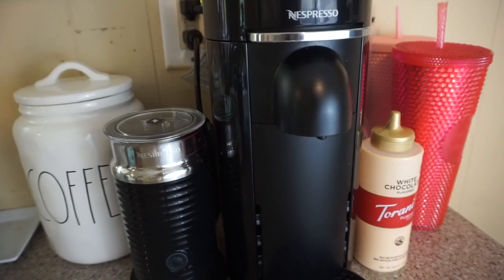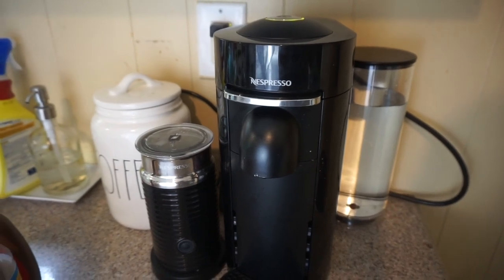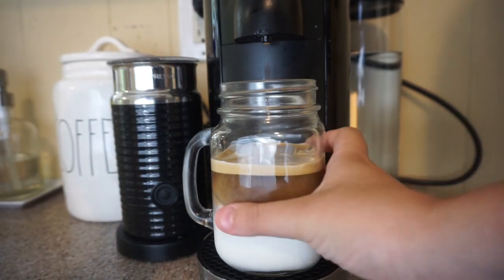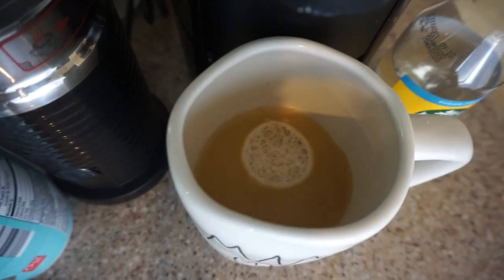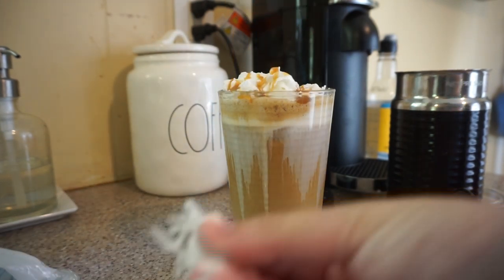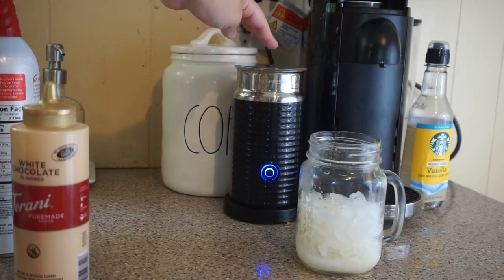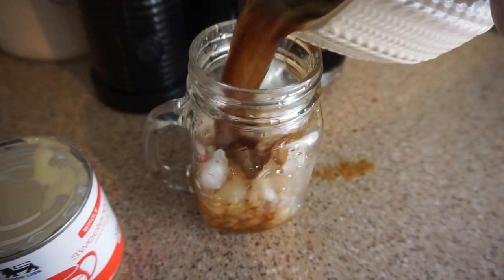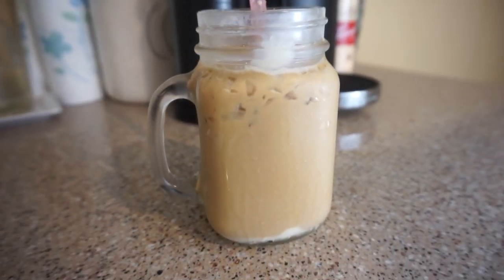EASY STARBUCKS INSPIRED ICE COFFEE RECIPES USING THE NESPRESSO MACHINE!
My Nespresso Machine

Equipment I use:
MacBook Air
Want 5 Piece gift set from Grove??
Use My Grove Referral!!